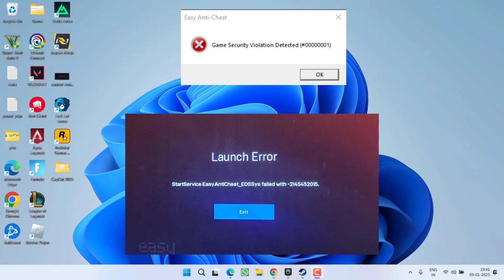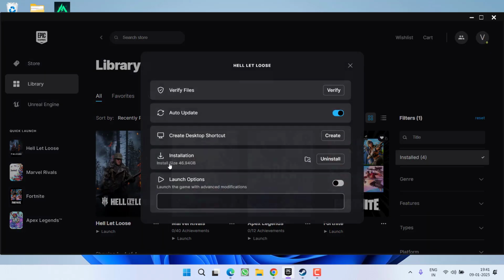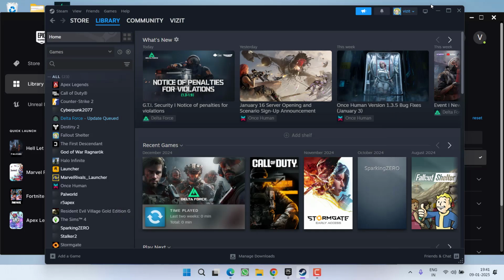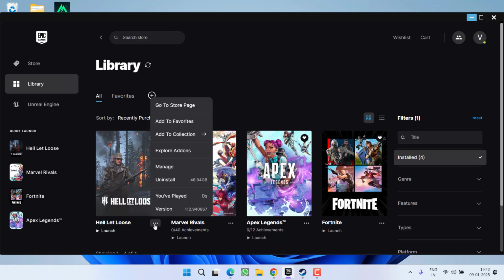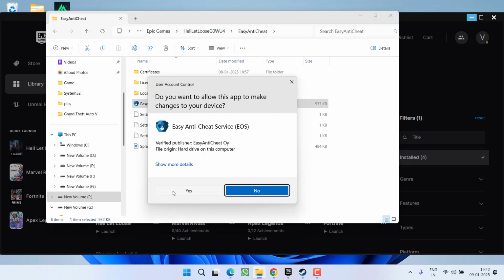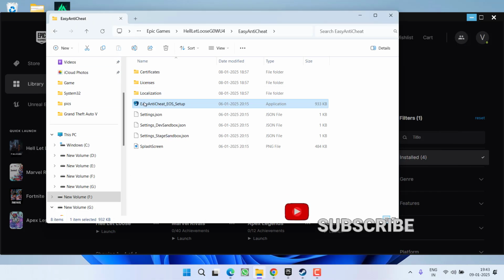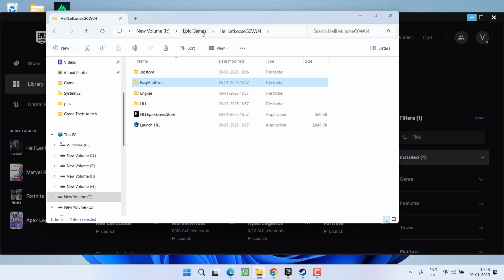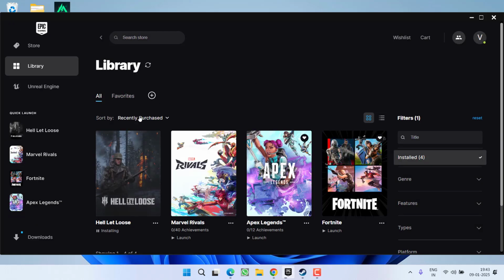Hell Let Loose EAC Error Game Violation launch error fix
While launching the Hell Let Loose users are getting launch error or Easy AntiCheat Error with game security violation detected and hence Hell let loose not launching
So this video is all about fixing this particular EAC error while launching hell let loose game
watch the complete tutorial to get the proper resolution

00:00 Introduction
00:18 Method 1 by verifying the integrity of game files
00:52 Method 2 by installing EAC
02:06 Method 3 by reinstalling the game